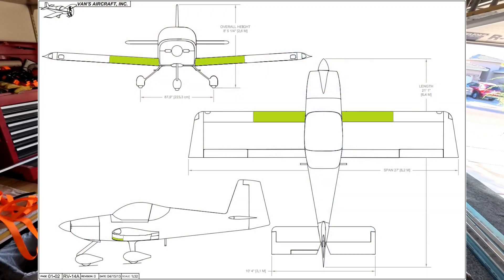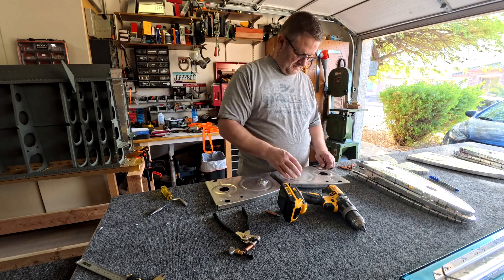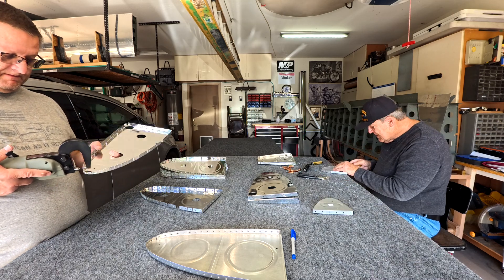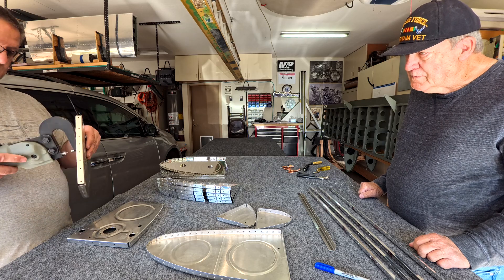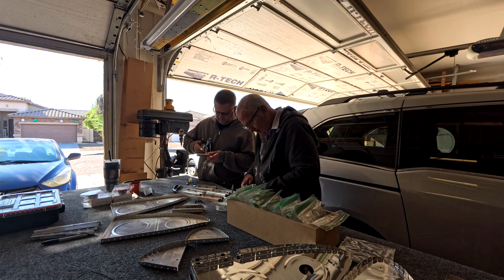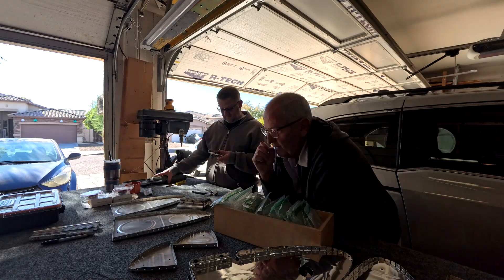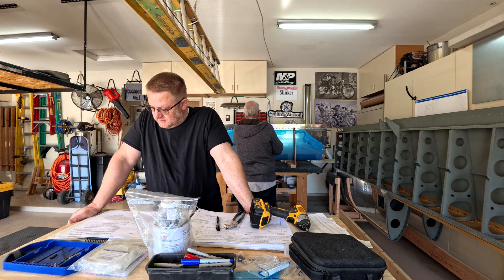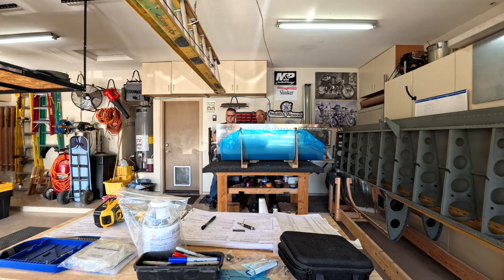RV-14A Build: Tanks 18.1 - Starting the Fuel Tanks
Starting the fuel tanks! Lots of deburring and prep work so all the pieces are ready for tank sealant.